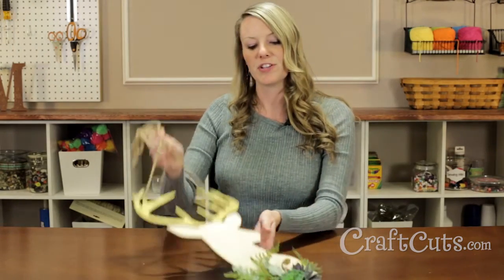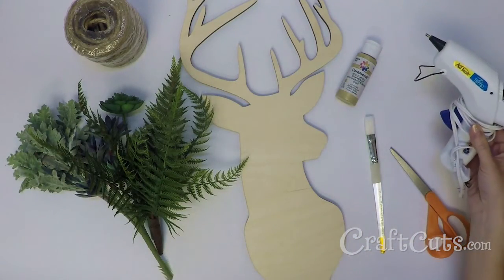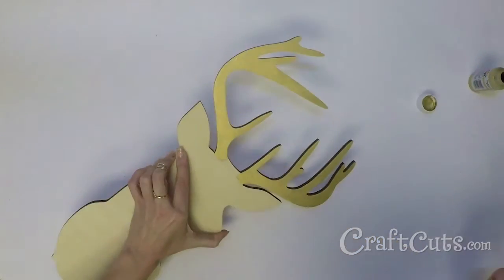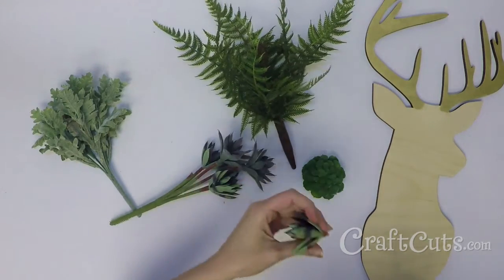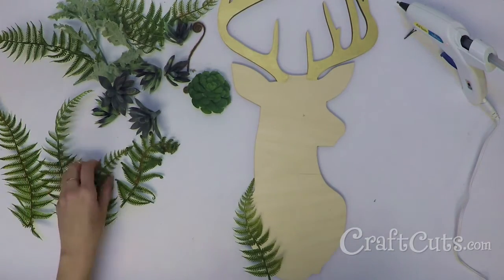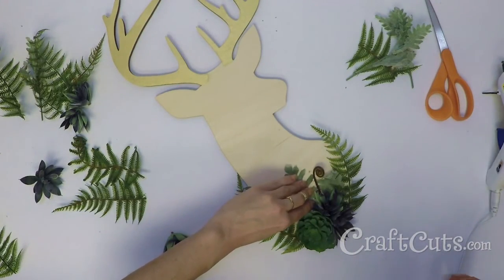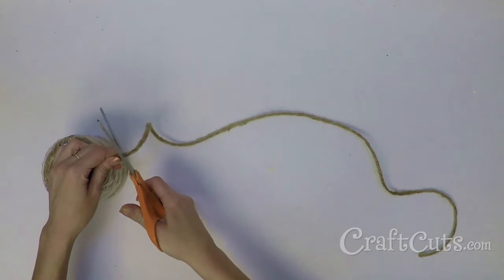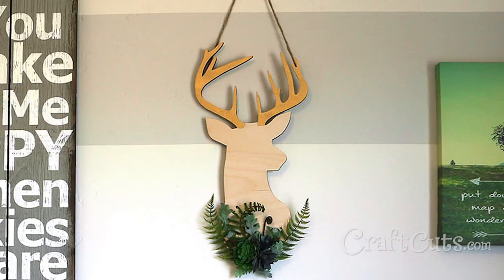Decorative Deer and Succulent Wall Art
A Decorative Deer and Succulent Wall Art DIY from Molly at CraftCuts.com. She Uses our Deer Head Craft Shape ) to create this woodland inspired art piece.

Faux succulents and foliage
Gold craft paint
Paint brush
Hot glue gun and glue
Twine
Scissors